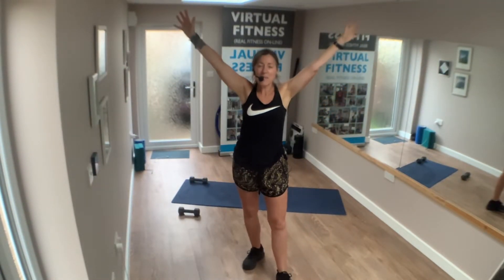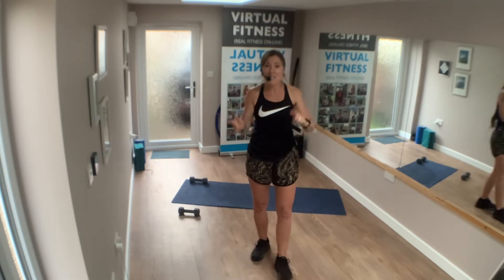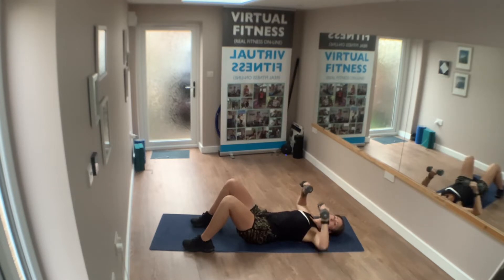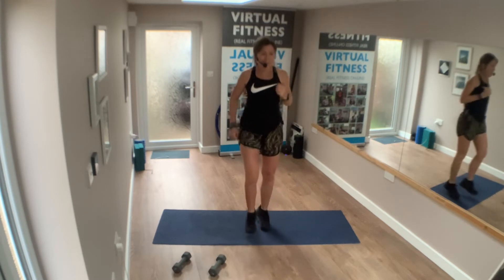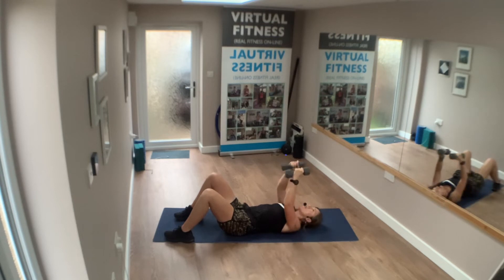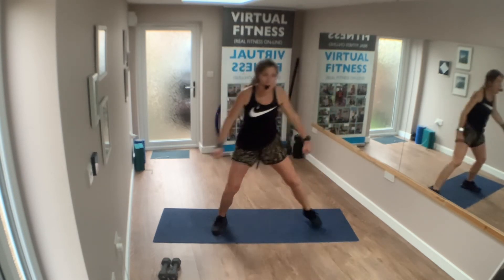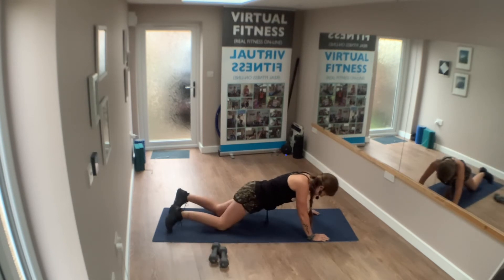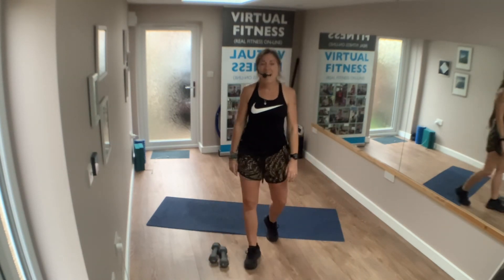Toned in 10 - 7 October 2022 💪💪💪